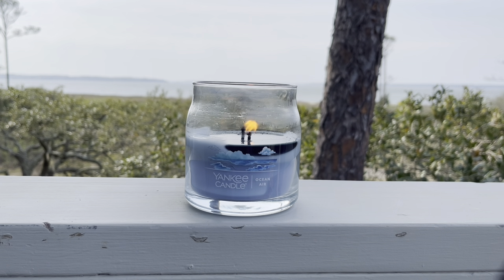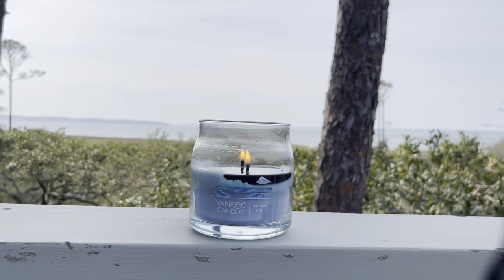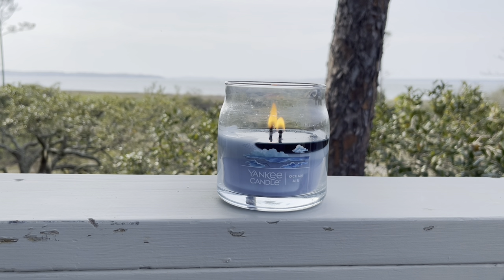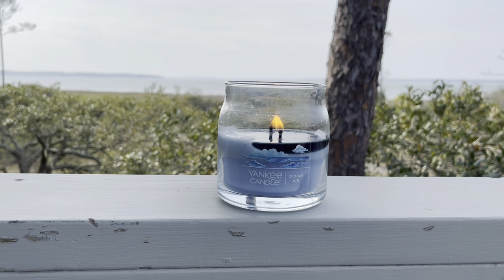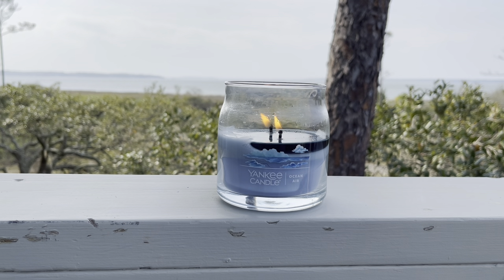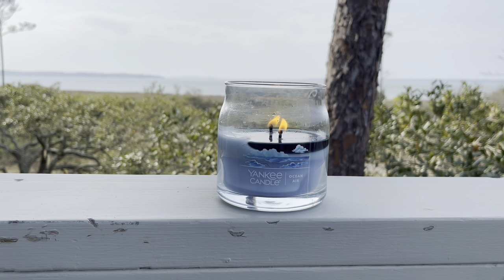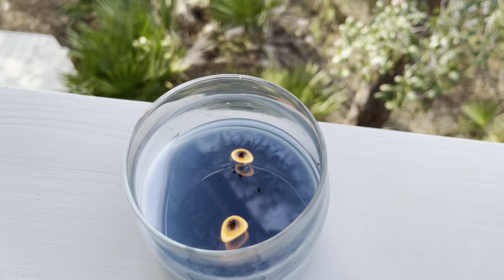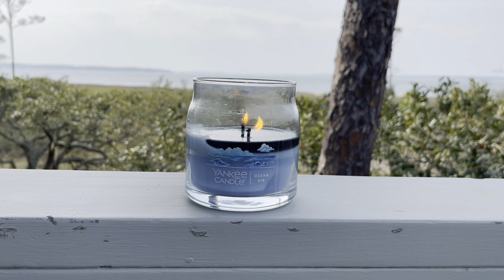Candle Review: Ocean Air from Yankee Candle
Hey friend! Let's discuss Ocean Air from Yankee Candle!

Please comment with any questions or thoughts and I will do my best to get back to you!